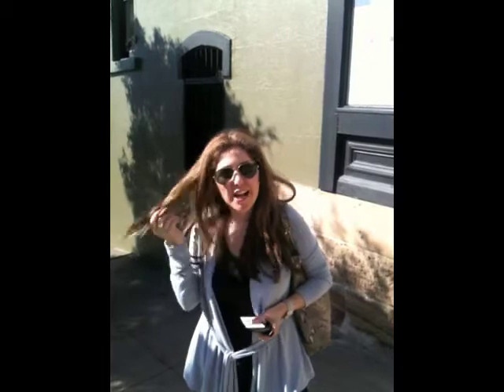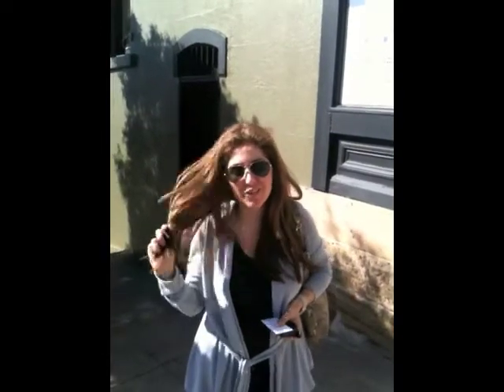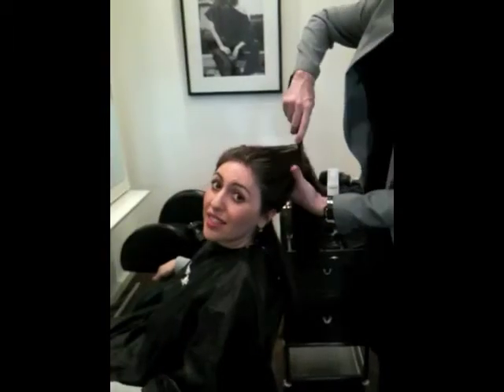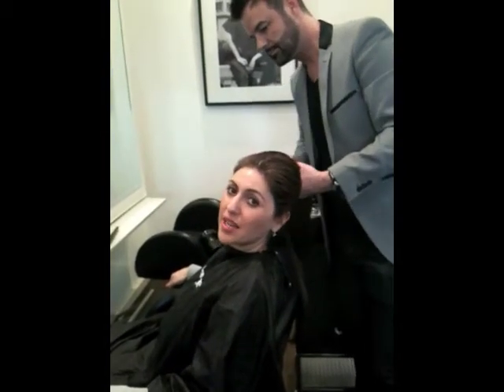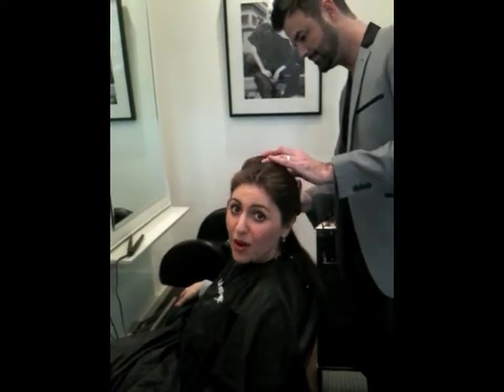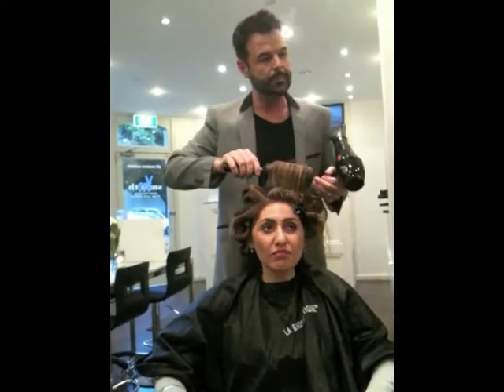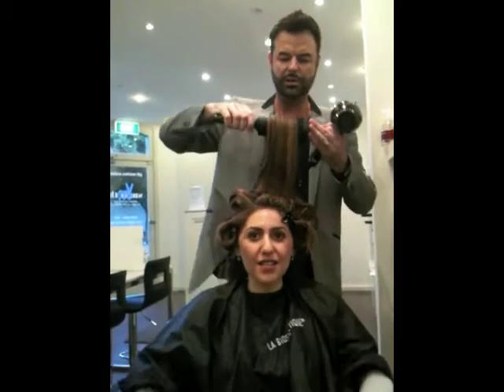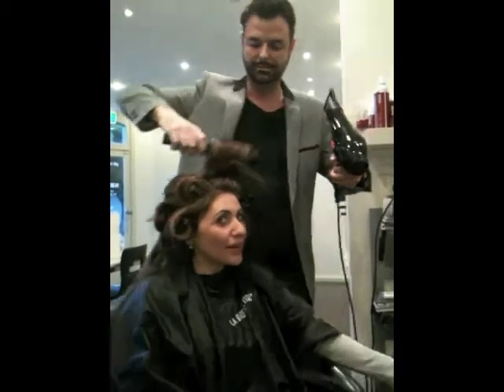RESCU Road Test: ym Salon's Hydra Spa Keratin Smoothing Treatment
RESCU took a trip to ym salon in Sydney's Paddington to try out the Hydra Spa Keratin Smoothing Treatment. Watch the video to find out more about the treatment and see out road test!